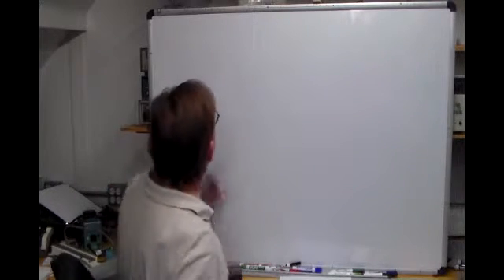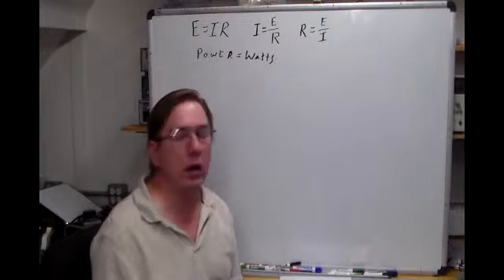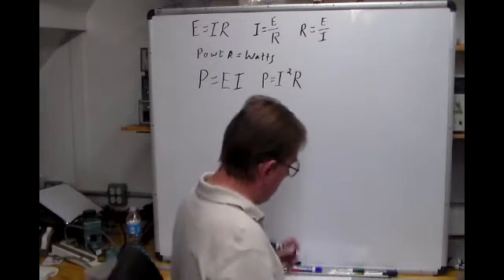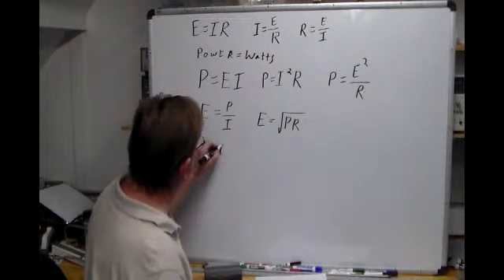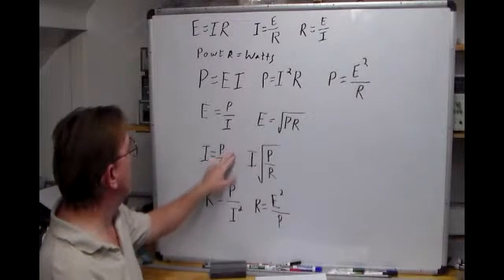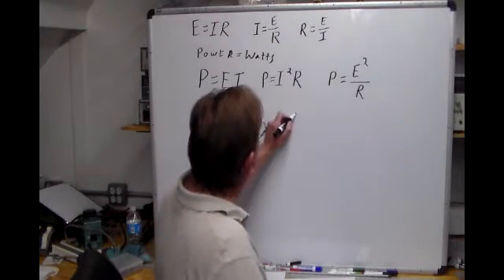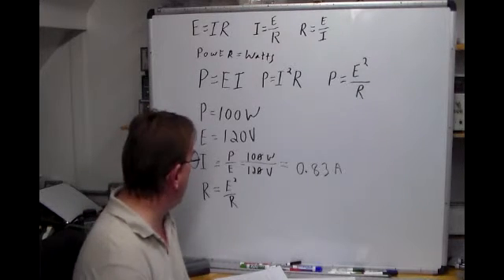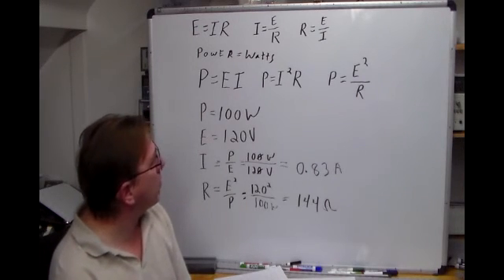ELECTRIC POWER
3-1 ELECTRIC POWER